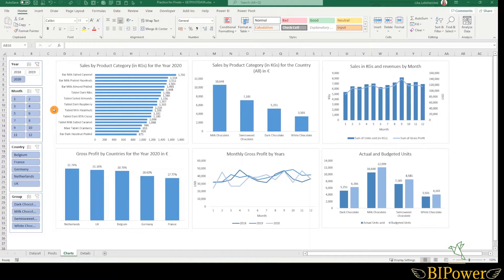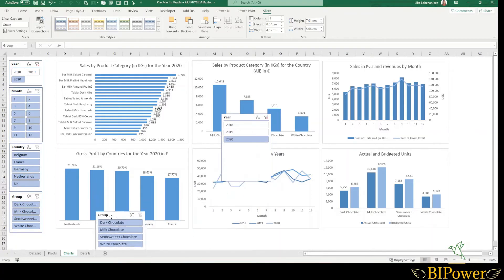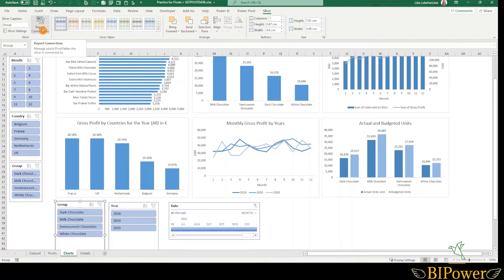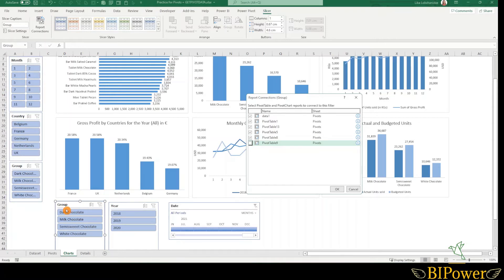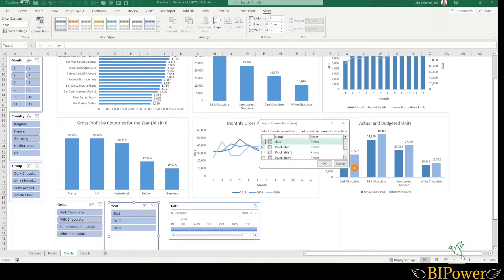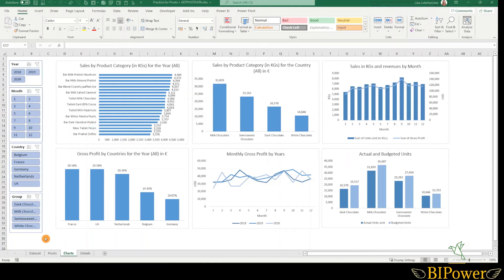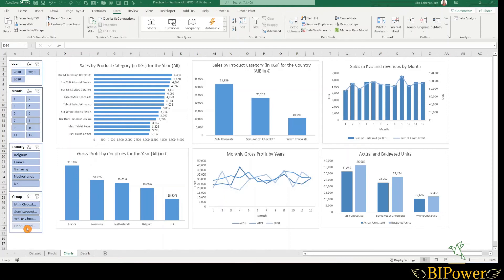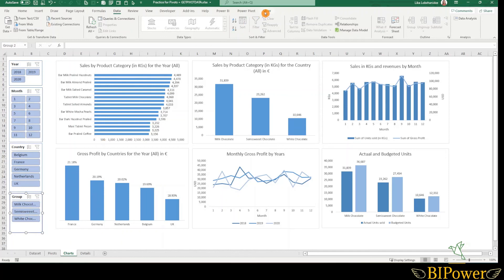How to create and update Excel Slicers